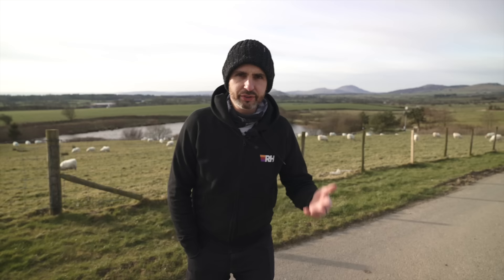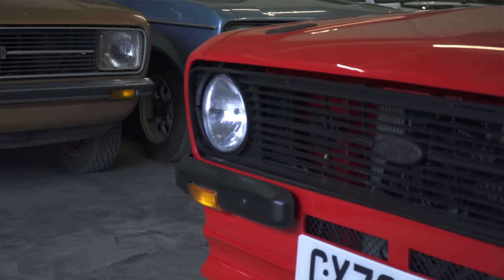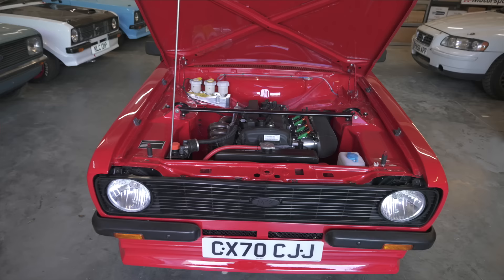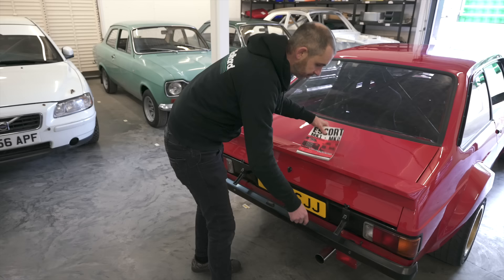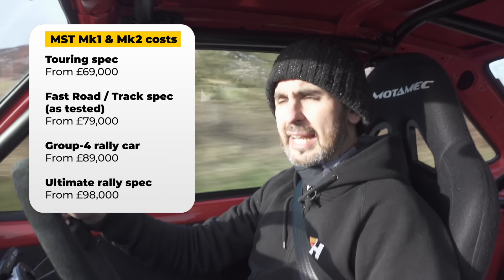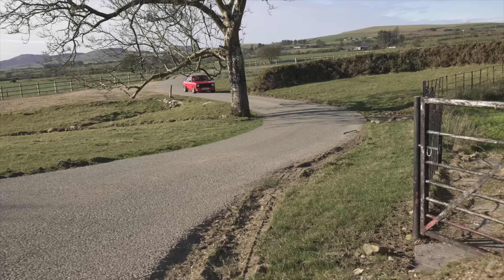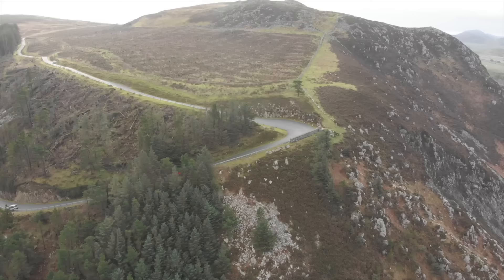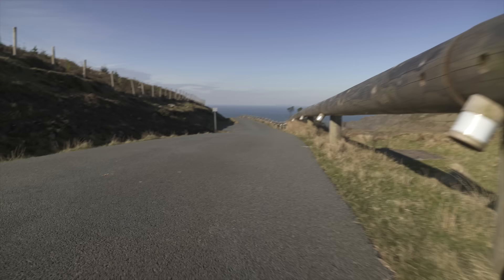BRAND NEW MST mk2 review - the ultimate Ford Escort? Exclusive first drive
When are classic Escorts not classic? When they are brand new! This is the MST Mk2, a completely new car with no Ford badges on it, built from the ground up in Wales. Jonny Smith gets the world exclusive first drive of this MST mk2 tarmac rally spec development car, equipped with 2.5-litre Duratec engine on throttle bodies, and reviews it around the spiritual home of the rwd rally Escort.

The Late Brake Show was invited to visit the MST HQ of Motorsport Tools - which has been selling Escort and rally parts for over 10 years. Jonny saw the bare 'Escort' mk1 and mk2 bodyshells being constructed, poke around the MST mk1 that is nearly completed (complete with 270bhp BDG engine) and enjoy a rare day of perfect sunshine in the North Wales mountain roads.

for the full technical specs, but here is a run down of the MST Mk2

From £69,000 (ex VAT) Touring spec
From £79,000 Fast Road / Track spec (as tested)
From £89,000 Group-4 rally car
From £98,000 Ultimate rally spec

Bodyshells:
from £14,950 (ex VAT)
Made using Magnum steel panels (Rochdale, UK)
Type 49 with added strengthening.
Optional 'tarmac rally' alloy arches (as tested)
Optional weld-in roll cage
Optional turreted rear suspension (as tested)

Engines:
200bhp 2.5-litre Ford Duratec (as tested)
All alloy, Life Racing ECU, ATR billet throttle bodies, h/duty clutch, Simpson stainless exhaust, alloy radiator
Optional 250bhp 2.0-litre BDG
Optional 350bhp 2.5-litre Millington Diamond

Gearboxes:
5-speed Ford Type 9
6-speed Mazda MX-5 (as tested)
Optional sequential (paddle or floor shift)

Suspension:
Adjustable 2.25" Bilstein dampers (as tested)
Optional WRC Ohlins or Rieger dampers

Axle:
Leaf spring stock rear with anti-tramp bars
Optional 6-link Atlas motorsport axle (as tested)
Optional Gripper Motorsport LSD

Steering:
Electric power steering
High ratio 2.4 turn rack

Brakes:
AP Racing 4-pot front disc
AP Racing 2-pot rear disc
Girling master cylinder
Optional Hydraulic handbrake (as tested)
Optional J Hook WRC spec

Fuel system:
12 gallon centrally mounted alloy race tank
twin fuel pumps (optional)

Wheels & tyres:
Genuine Minilite 13, 15 or 17-inch
Kumho Ecsta V70A

Standard Mk2 Escort dimensions (1975-80)
Length - 3975mm / 13ft 0.5"
Width - 1696mm / 5ft 6.8"
Height - 1409mm / 4ft 7.5"
Wheelbase - 2400mm / 7ft 10.5"

Filmed by: Nick Poole
Edited by:  Mark Hankins - @Inksharkman - InkShark Studio

Thanks to the following:
Tamiya UK for lending the new Tamiya MF01X Ford Escort MK.II Rally (MF-01X) radio controlled model. This is available to order from many model outlets now.

The ‘Nant Gwrtheyrn Welsh Language Centre’, for permission to use their private road

Adrian Flux Insurance for covering Jonny fully comp on the MST mk2 at short notice.

CHAPTERS
0:00